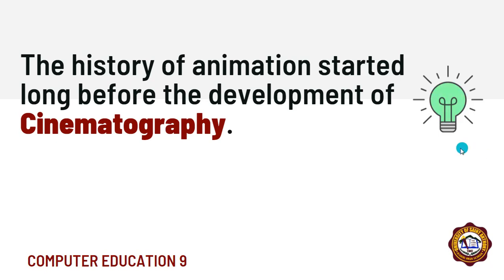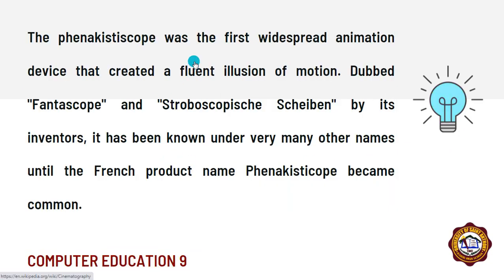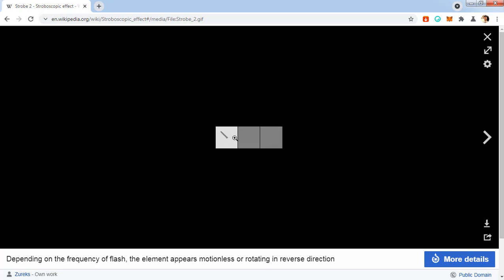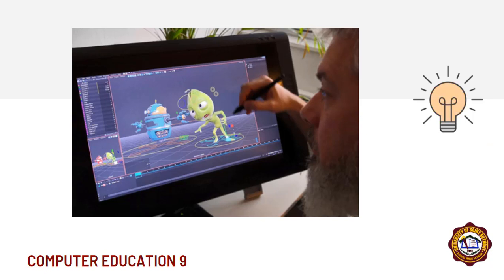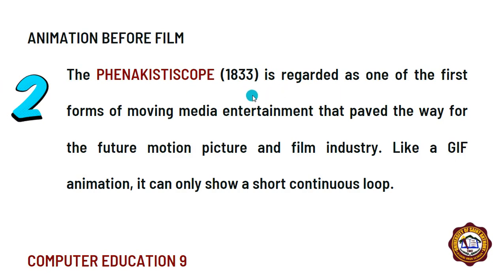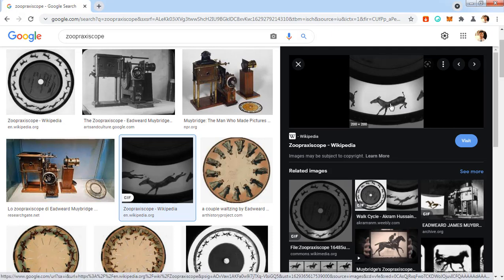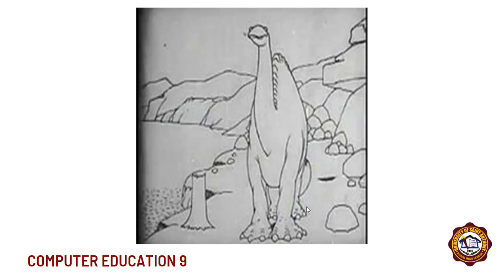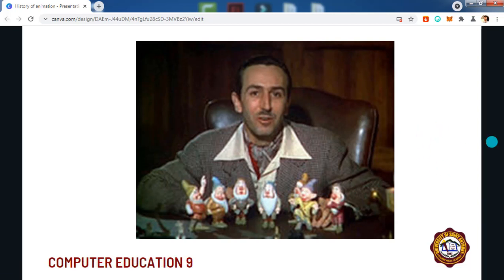History of Animation